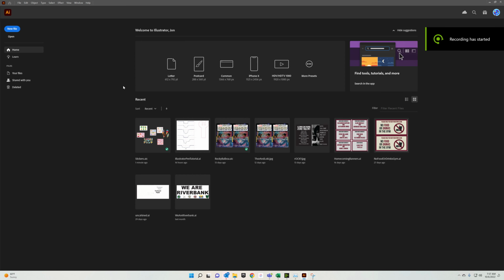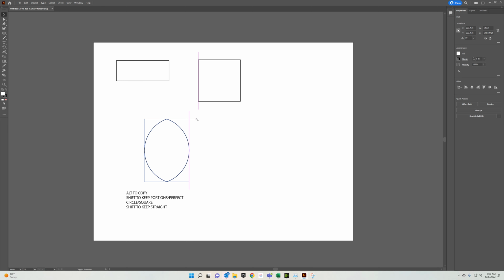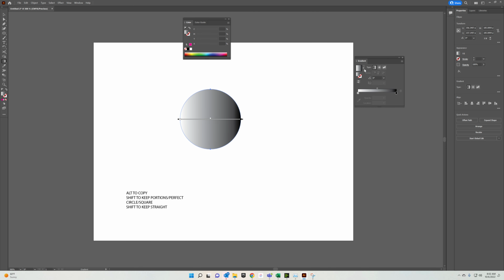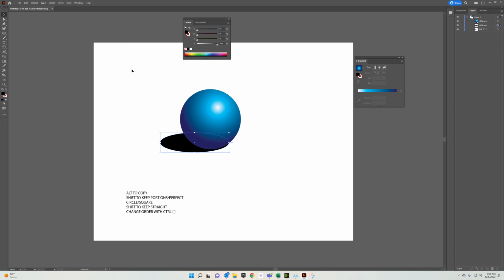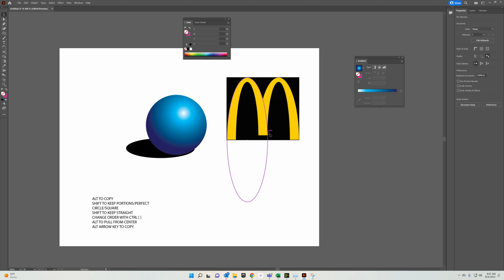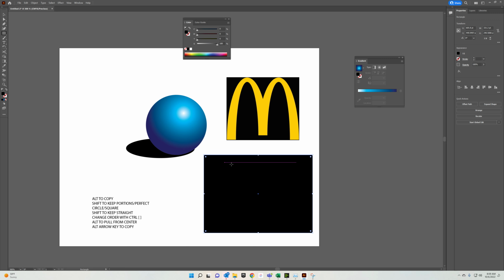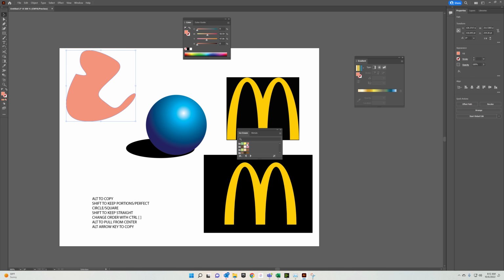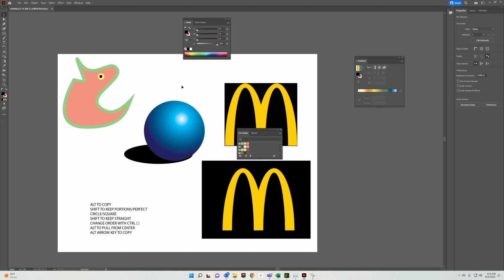Intro To Adobe Illustrator